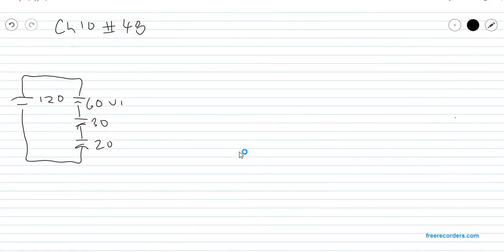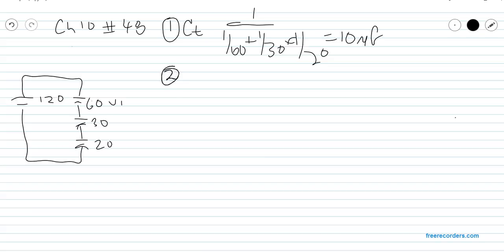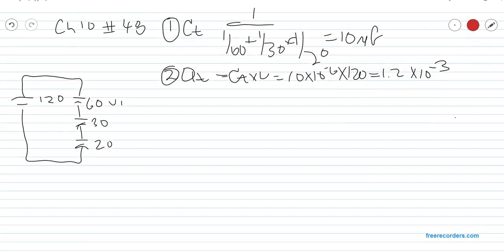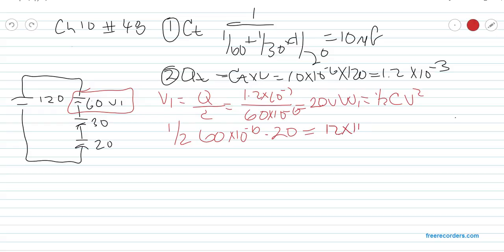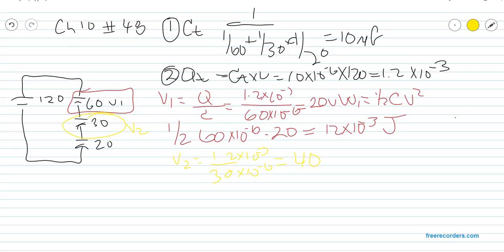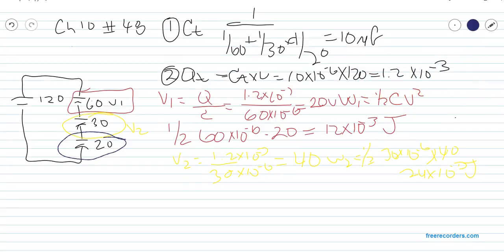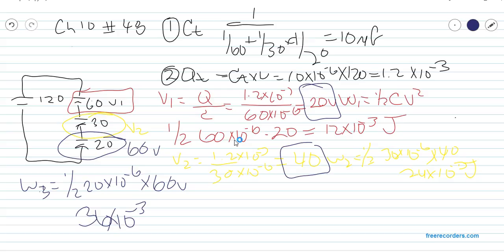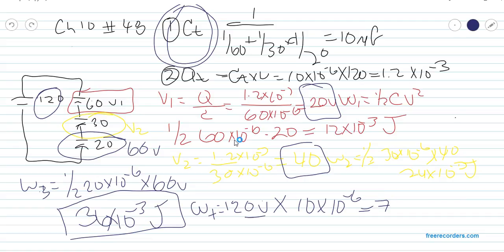Energy Stored by a Capacitor in DC